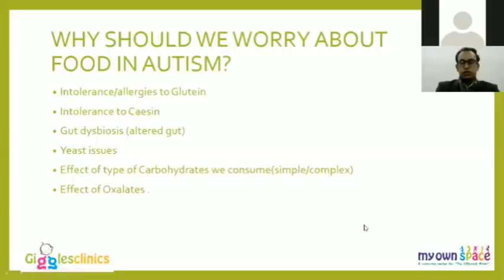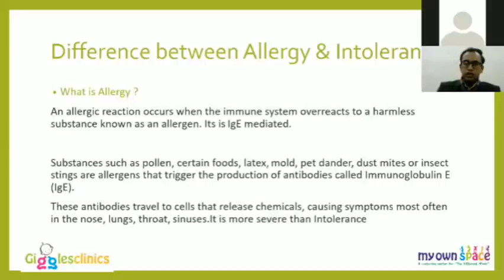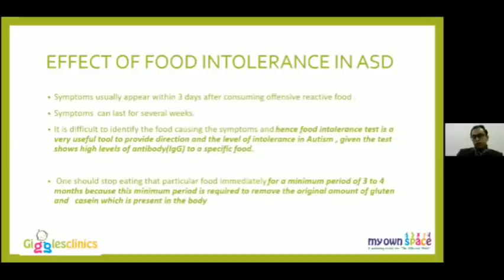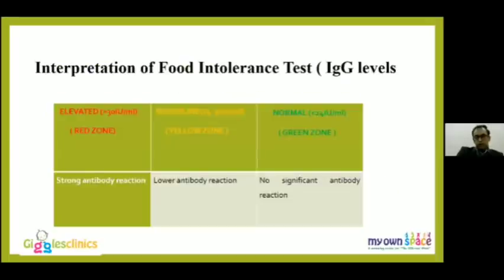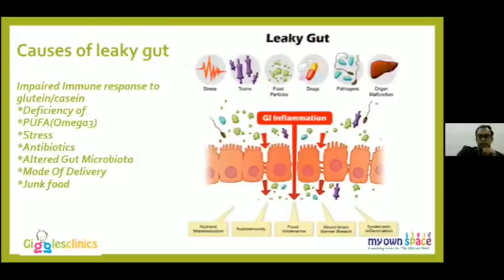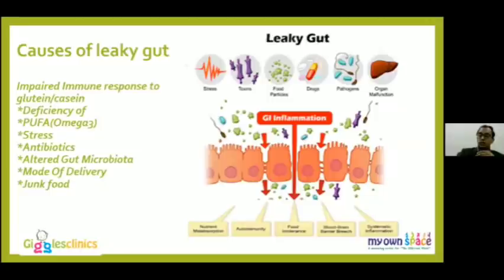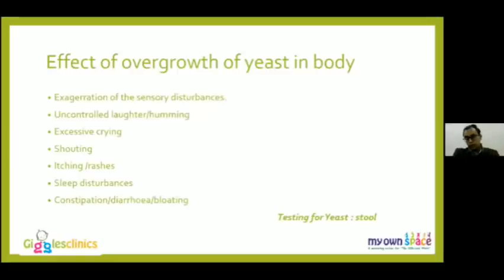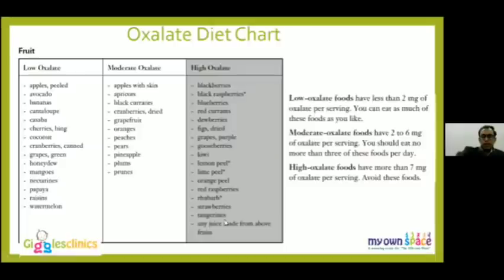Food & Autism: GFCFSF diet, yeast issues, oxalates, different diets, Nemechek protocol, probiotics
Special children often have some particular preferences when it comes to food and this often makes the parents worried. So here our experts are telling you how their food and behaviour are related and what types of diets and medications you can use to reduce this issue.